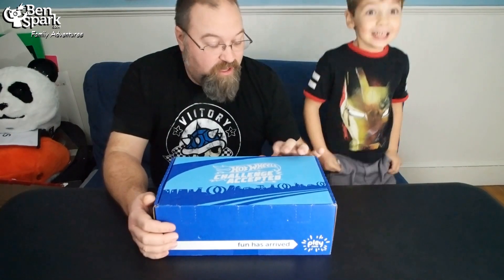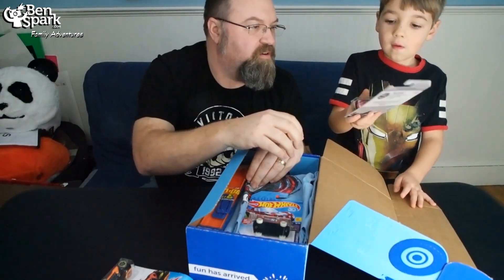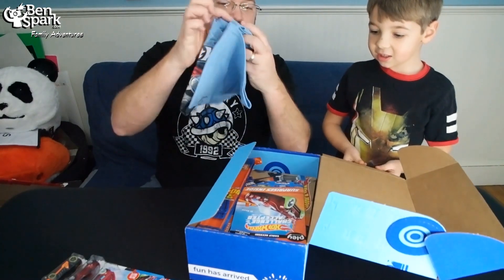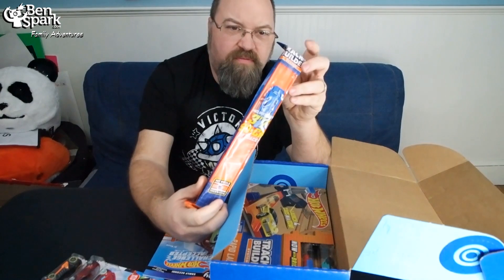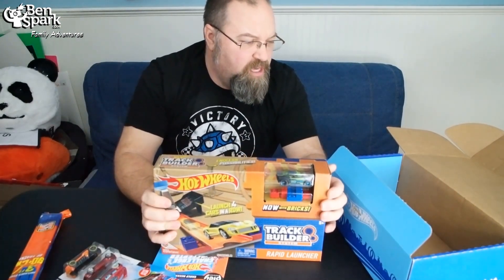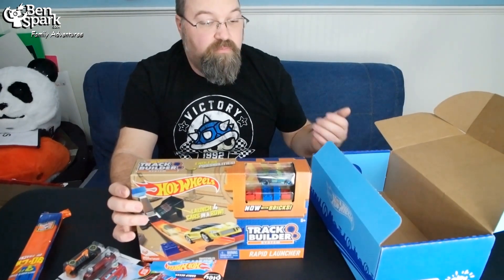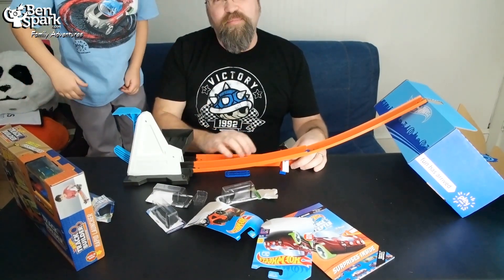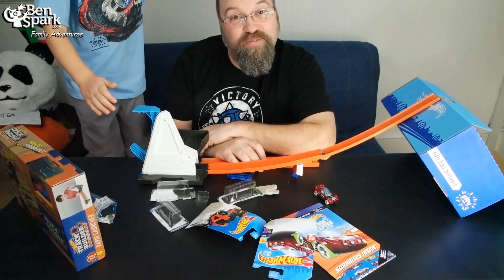It's Here!! Unboxing The New Hot Wheels PleyBox!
We received the brand new Hot Wheels PleyBox from Pley! This is a subscription box that has some incredible items inside to have so much fun from Hot Wheels.